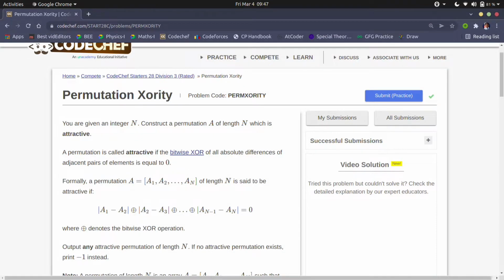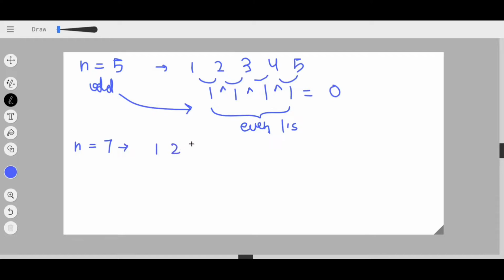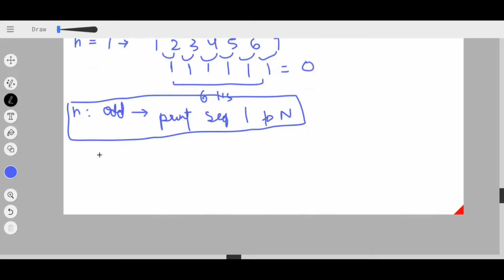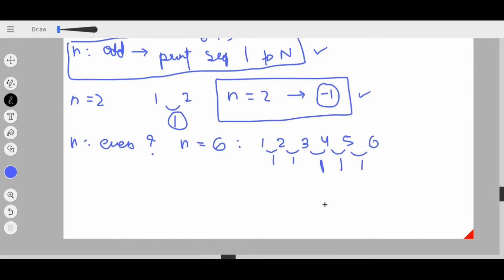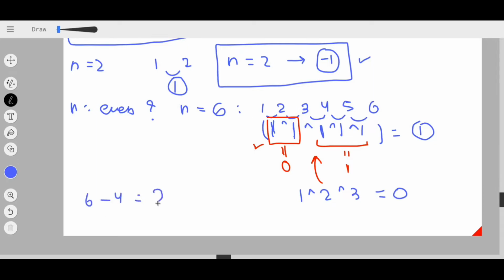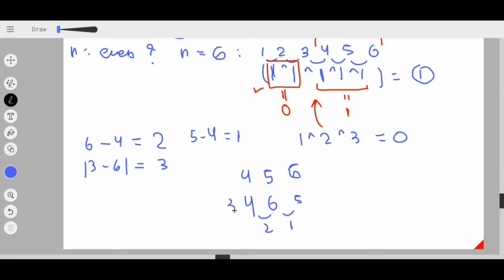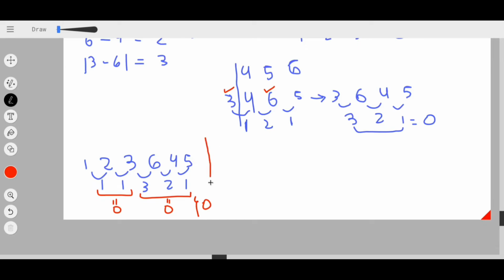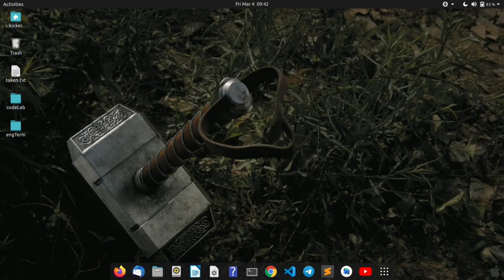PERMUTATION XORITY | PERMXORITY | CODECHEF STARTERS 28 SOLUTION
I have come up with the best and simple approach to the problem Permutation Xority, make sure you wathc the video till the end.